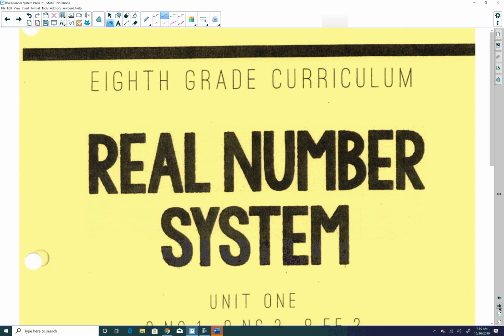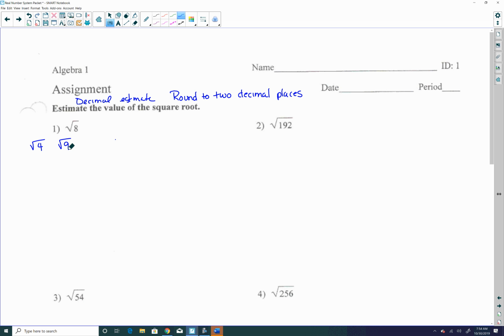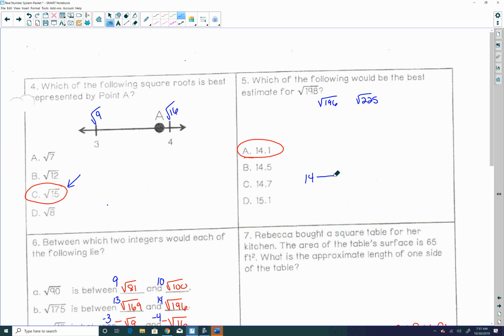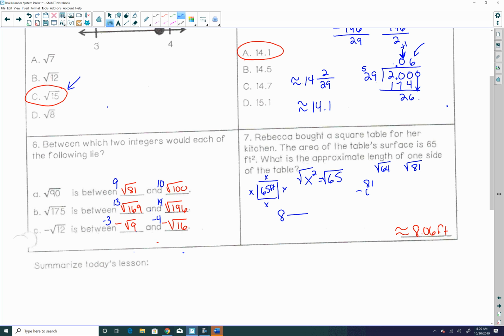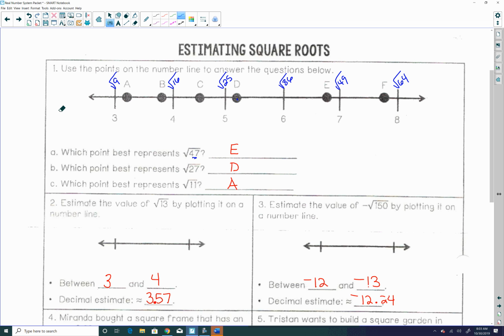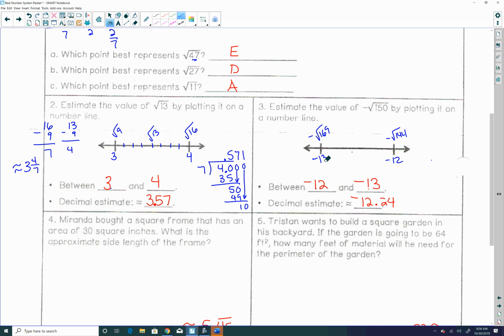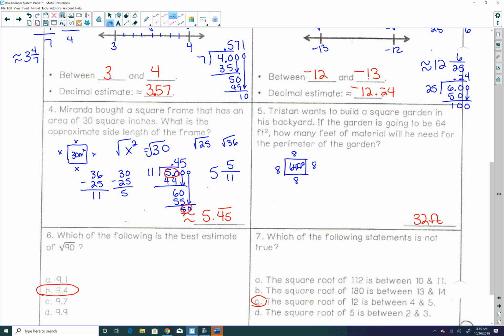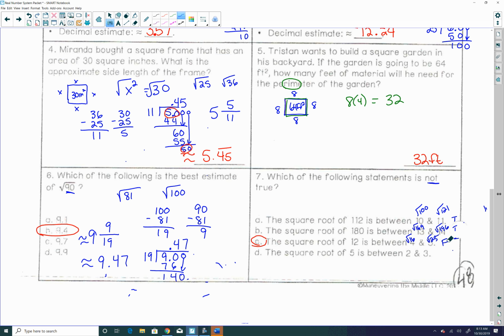Checking the assignment I asked you to do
This is a video explaining pages 47 and 48 - to be viewed AFTER you attempt to do pages 47 and 48